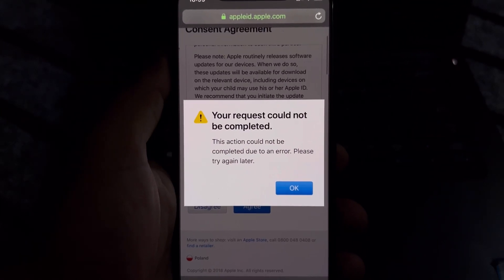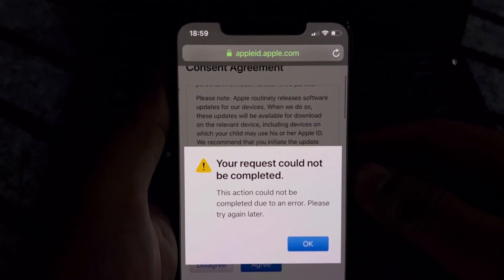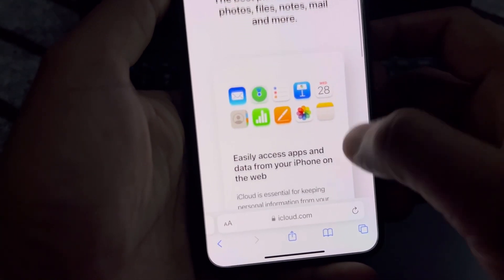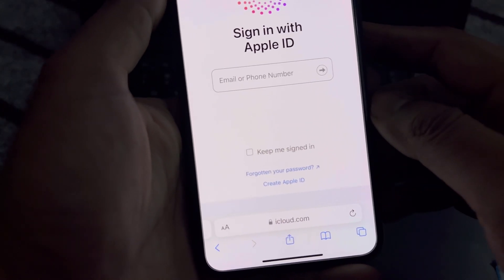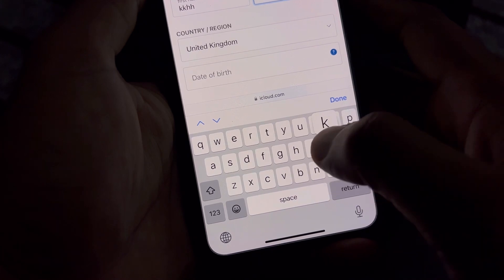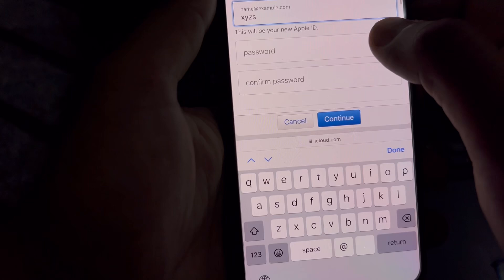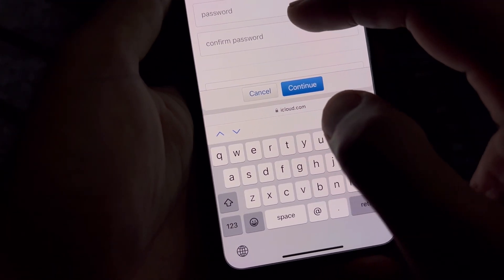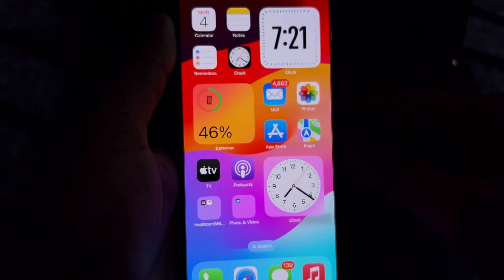Your Request Could Not Be Completed At This Time Apple ID Error Fixed iPhone And iPad 2024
your request could not be completed at this time. your account cannot be created at this time, your request could not be completed at this time,
your request could not be completed at this time. your account cannot be created at this time. ok your request could not be completed because of an error. try again later,